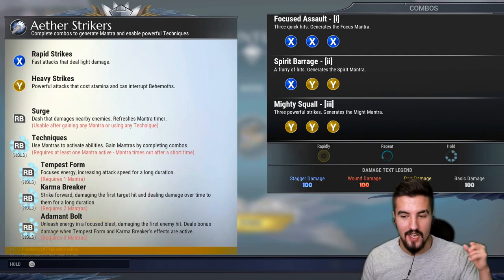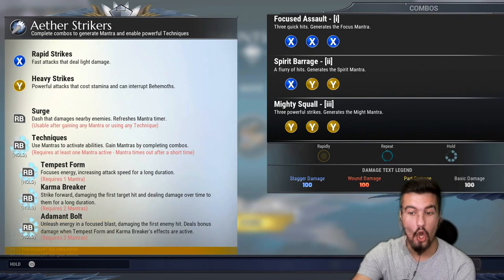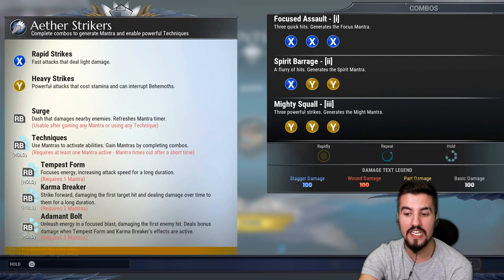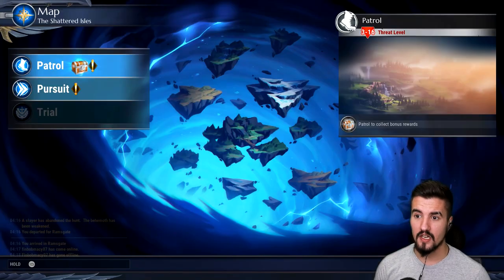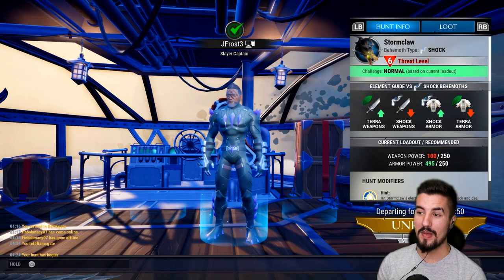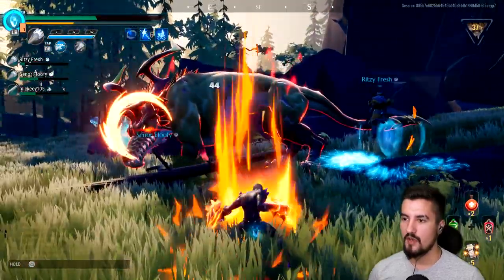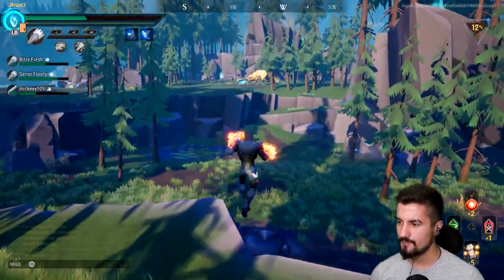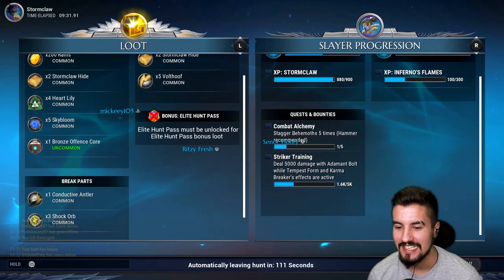New Brass Knuckles Weapon!!! | Dauntless | [Aether Strikers]